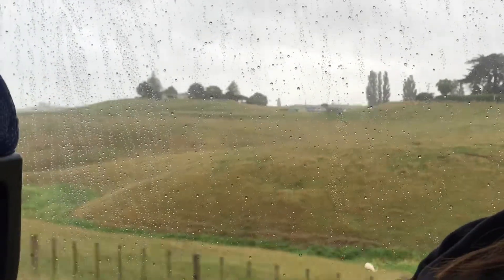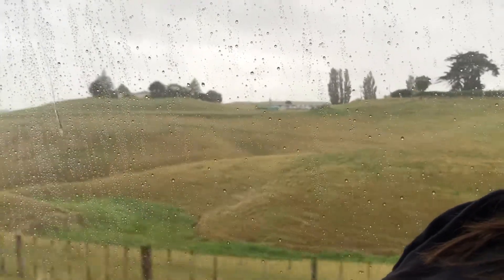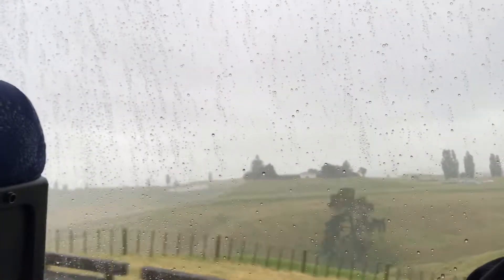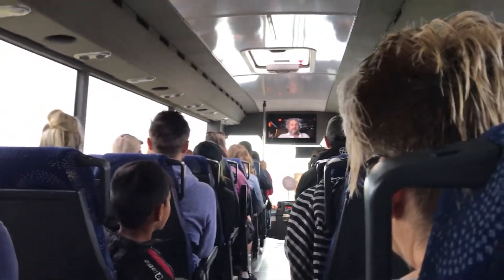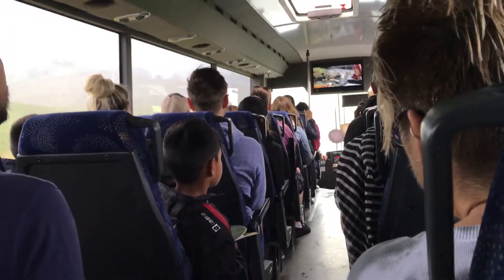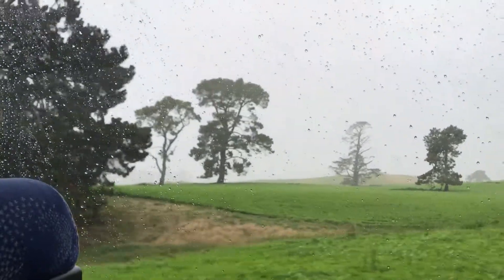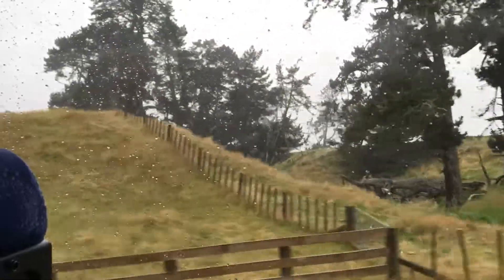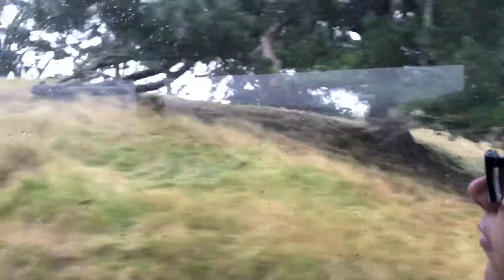Start tour Hobbiton (1)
on the bus.